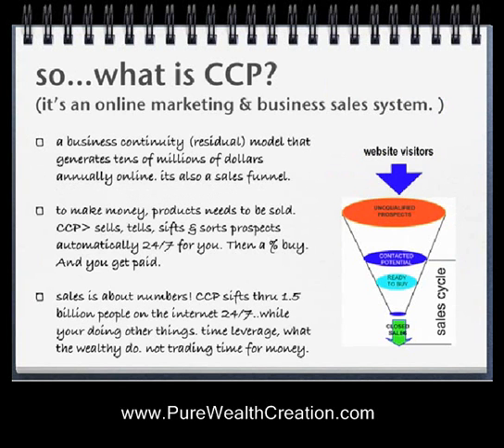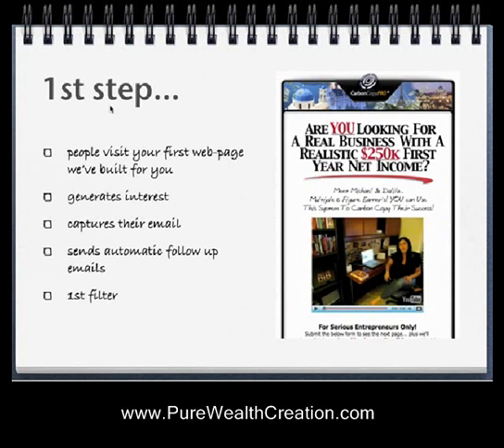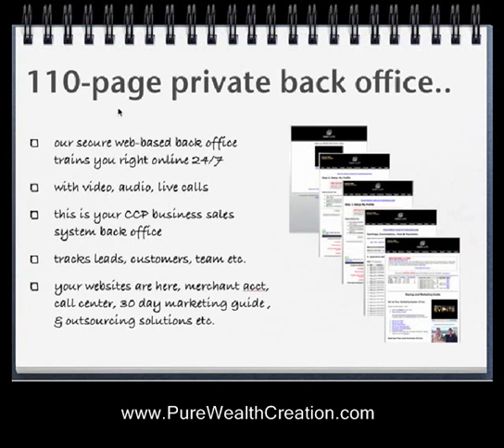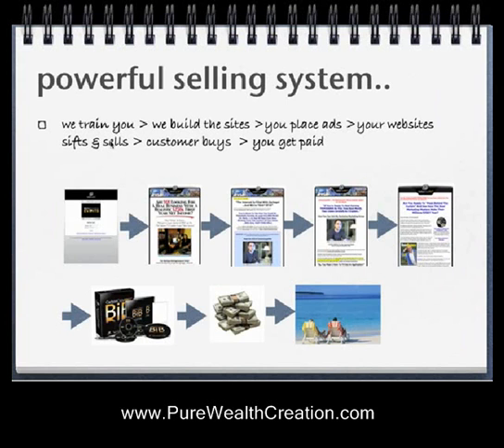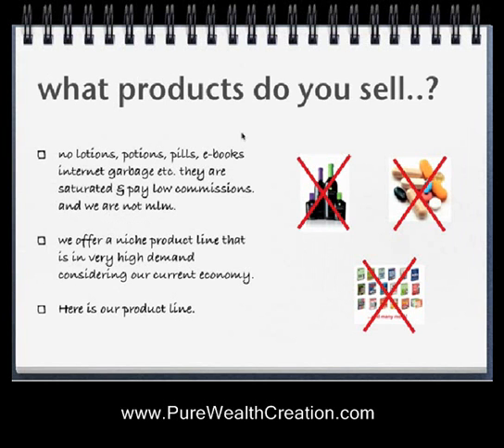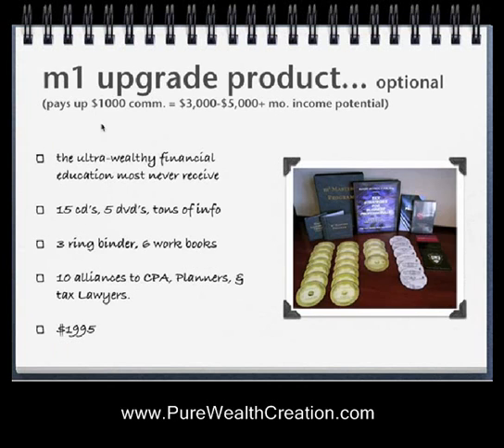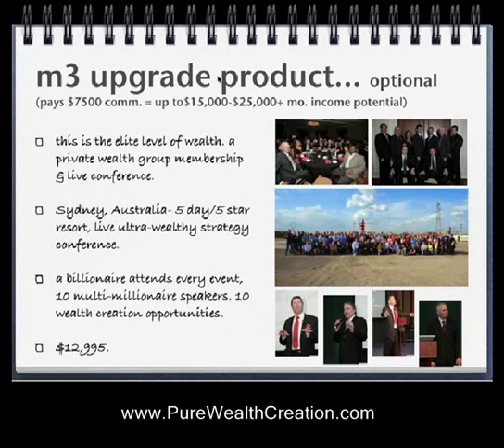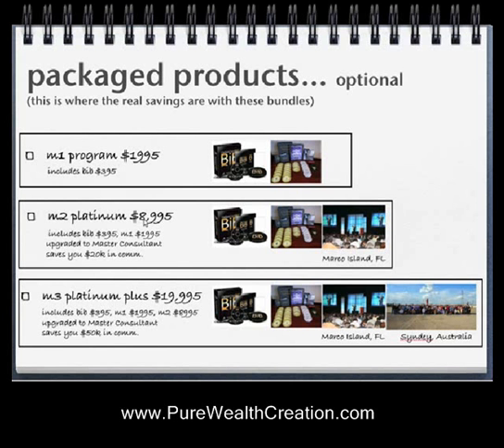Carbon Copy Pro 7 Min Overview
7 minute overview of the revolutionary Carbon Copy Pro Sales & Marketing System